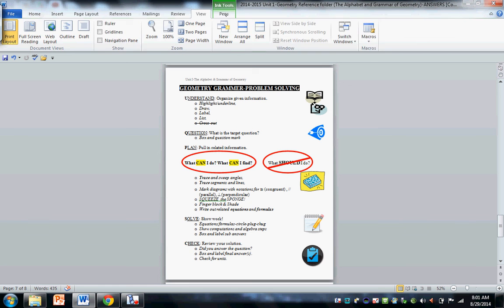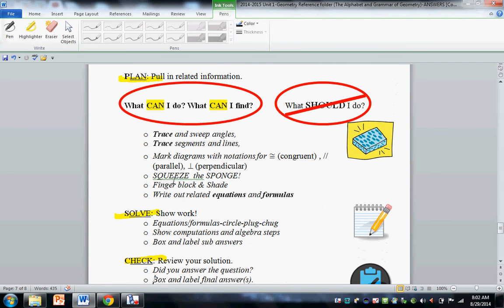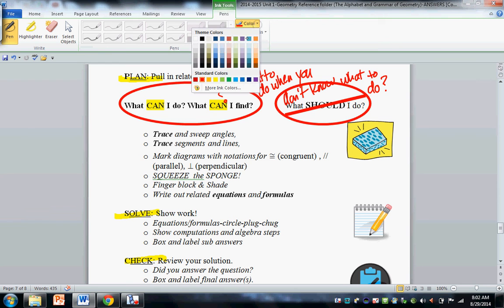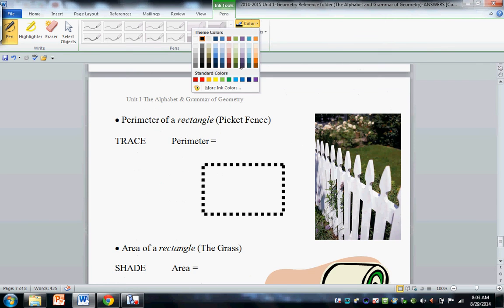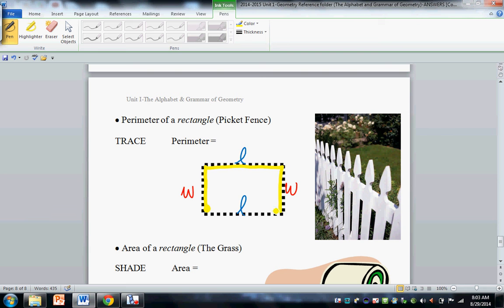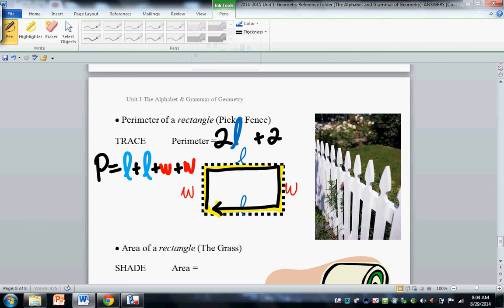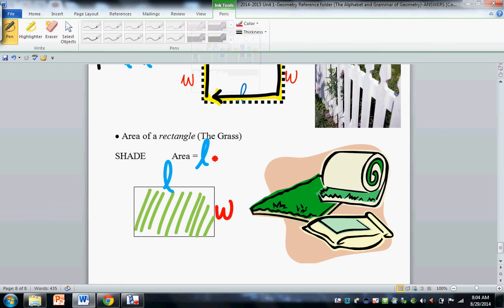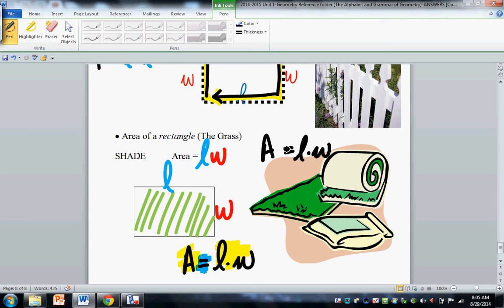Unit 1 Reference Booklet PROBLEM SOLVING